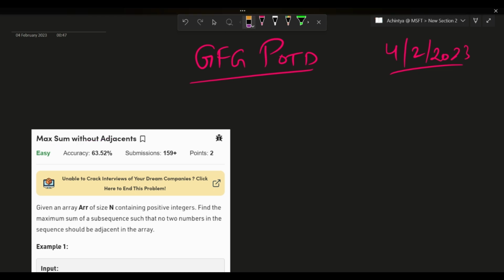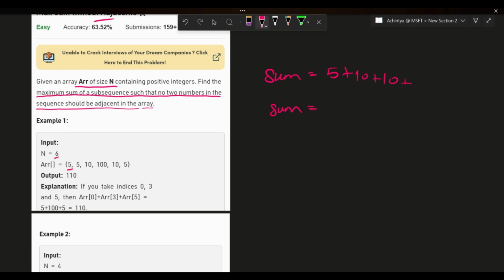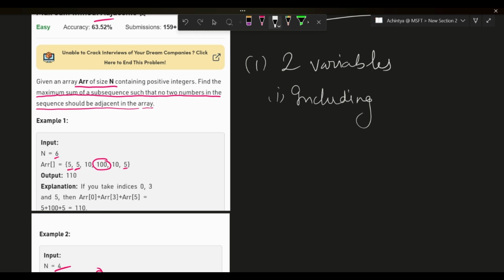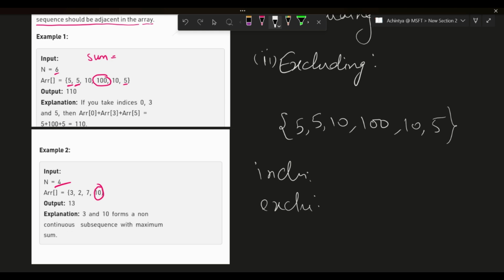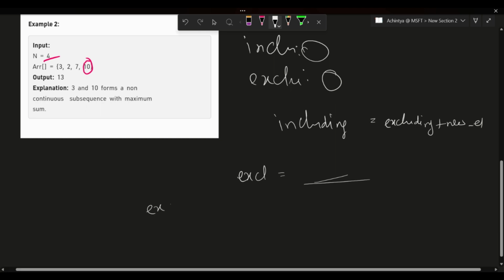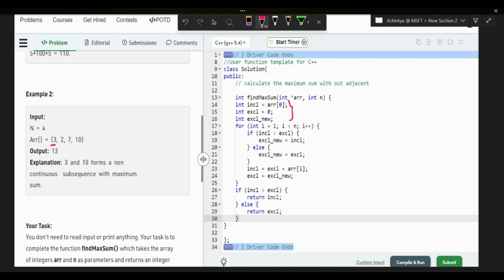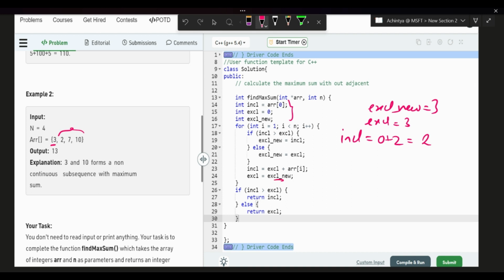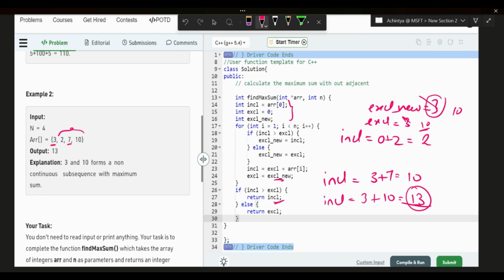Max Sum without Adjacents | GFG POTD 04 Feb | C++ | Java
Hello, I am Achintya .
I have made this channel to help all ready to learn, grow, and do something big in Tech. I create content on Data Structures and Algorithms, to fine-tune the problem-solving skills that will help students and software engineers.